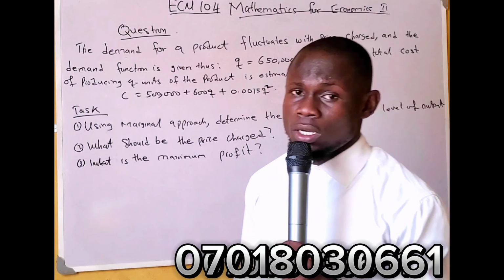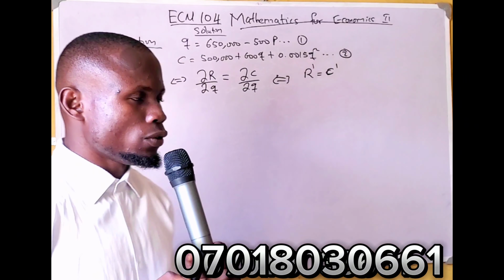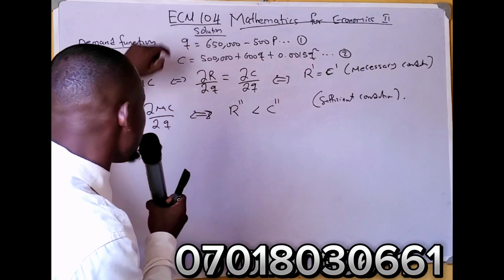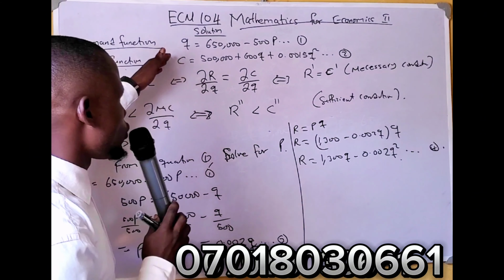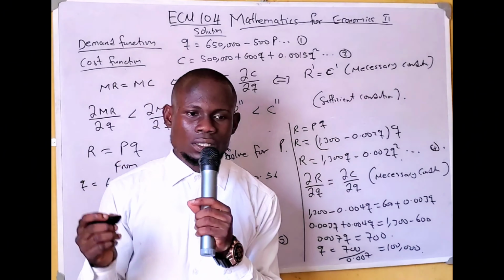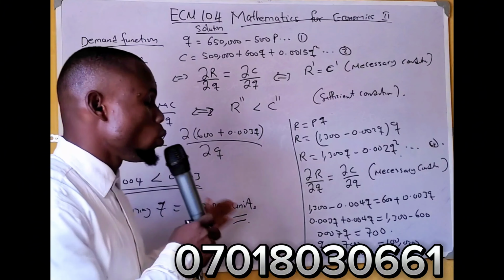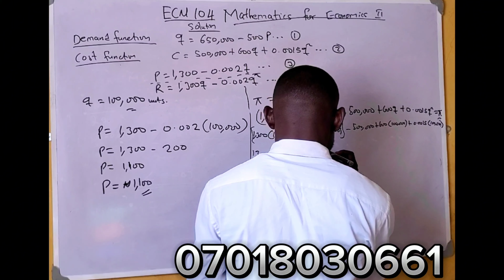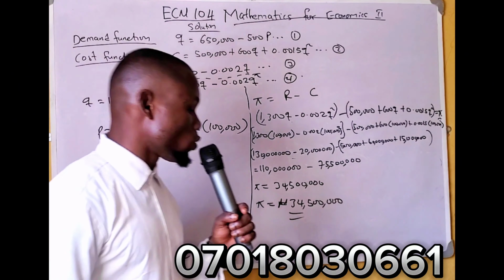Application of Differentiation to Profit Maximization question of a firm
with a given demand and cost function, the profit maximizing output, price and total profit can be ascertain using marginal analysis approach.